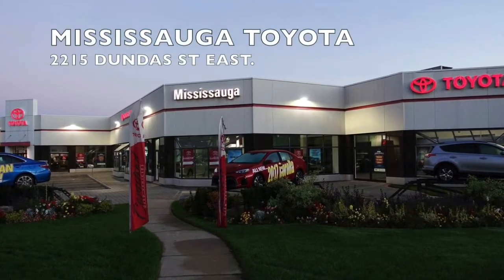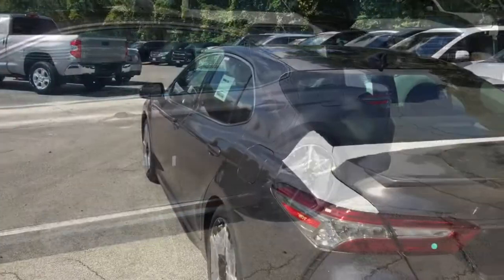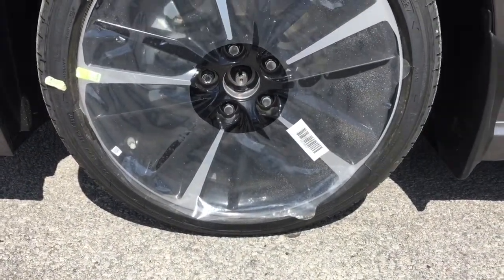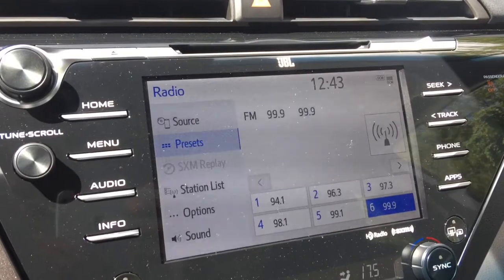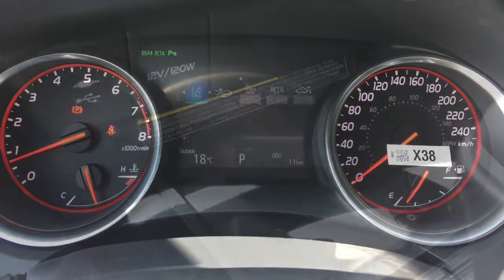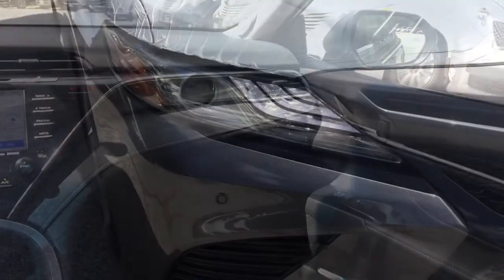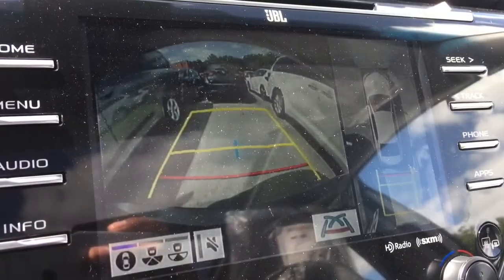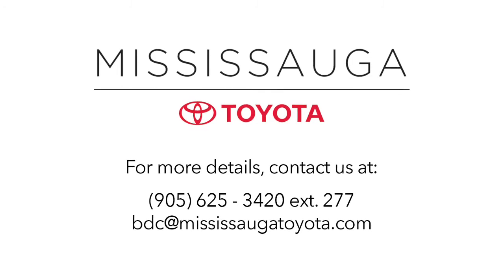2018 Camry XSE V6 Mississauga Toyota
This is a 2017 Toyota Camry XSE V6 model

2215 Dundas St. East
Mississauga, Ontario
L4X 2X2

Category
Autos & Vehicles
License
Standard YouTube License
Category
Autos & Vehicles
License